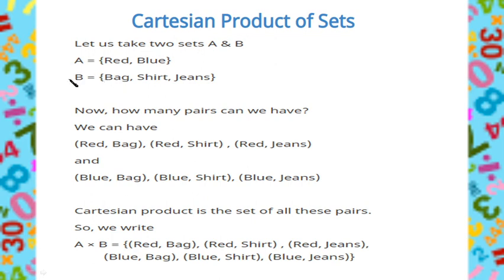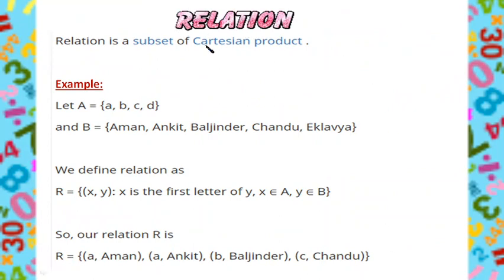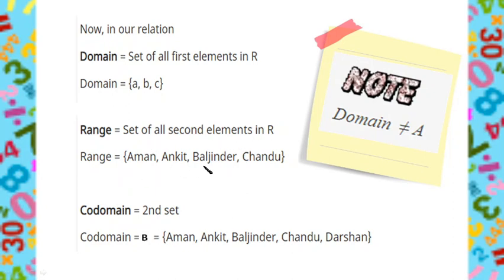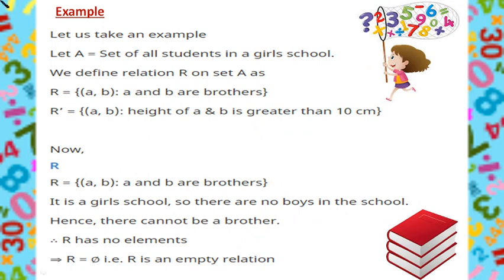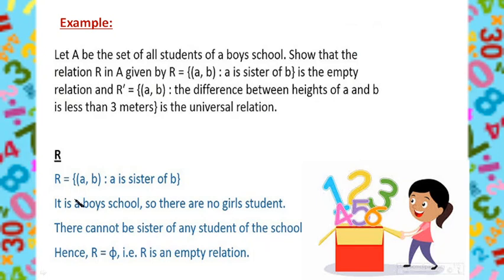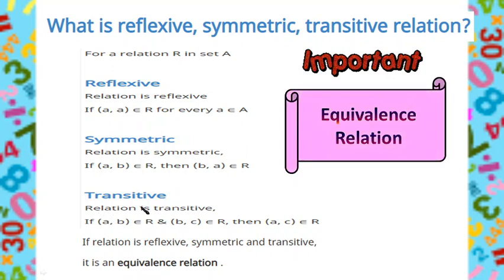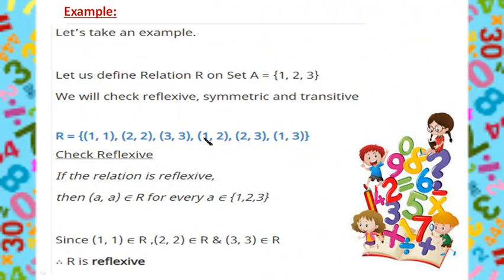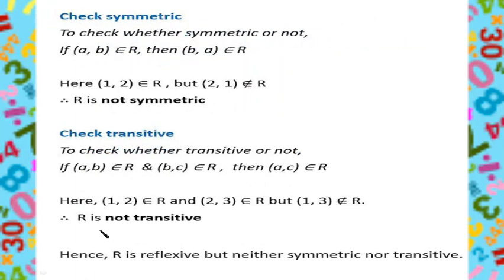Class XII, Ch-1 Relations and Functions (Part-1)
* This video introduces the concept of Relations
 - Cartesian Product of Sets
 - Meaning of Relation
 - Different Relations
* Types of Relations have explained with the help of Examples
* Homework:
Verify Different Relations by taking some Sets.
* Please mention your Name, Class, Section and Roll No in the Comment Box after watching video.